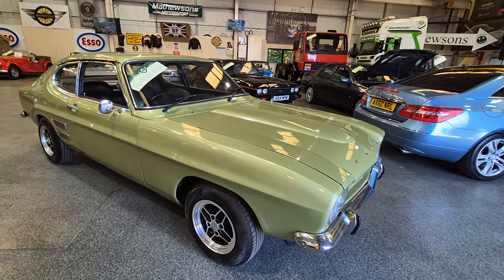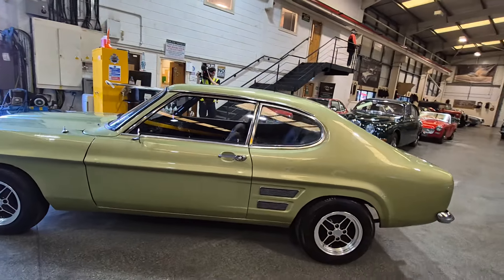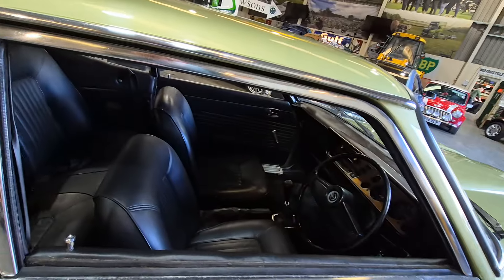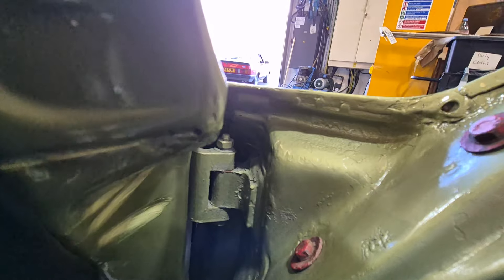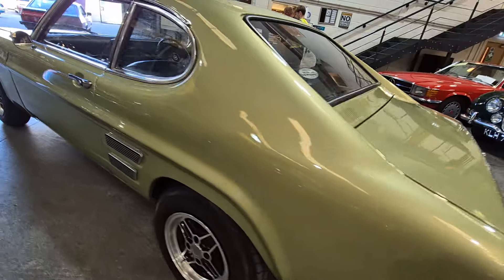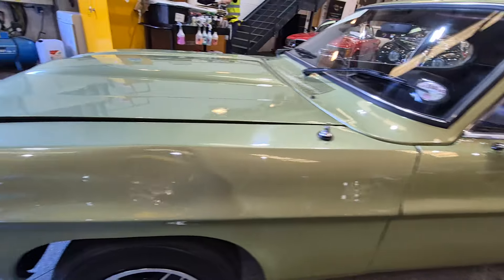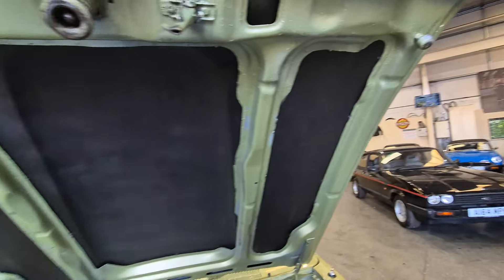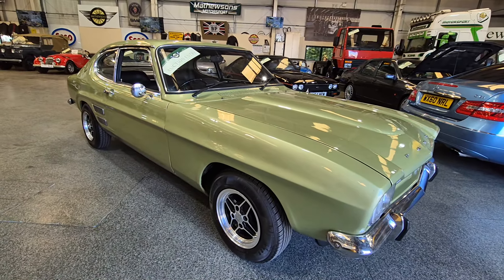1968 FORD CAPRI 1600 XL | MATHEWSONS CLASSIC CARS | AUCTION: 16, 17 & 18 OCTOBER 2024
1968 FORD CAPRI 1600 XL | MATHEWSONS CLASSIC CARS | AUCTION: 16, 17 & 18 OCTOBER 2024